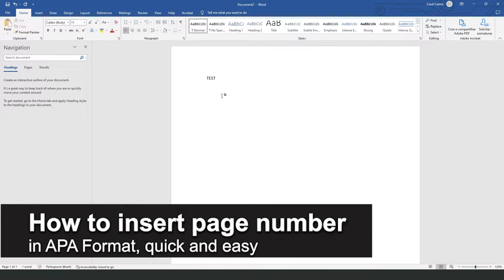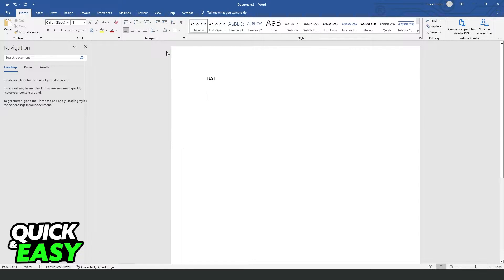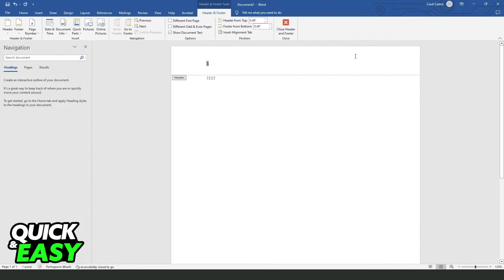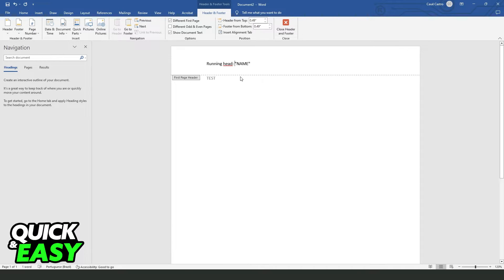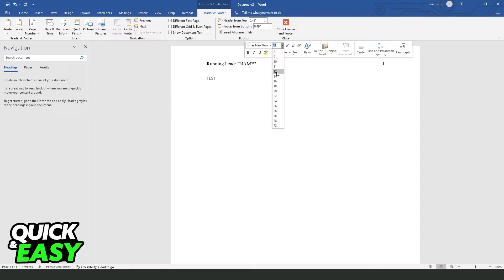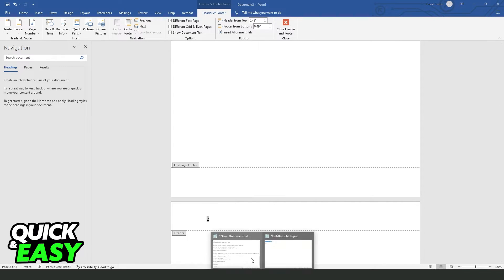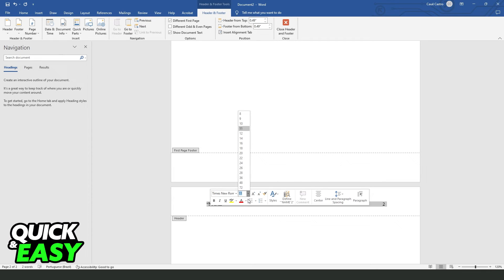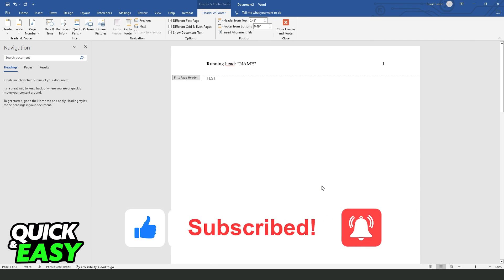How To Insert Page Number in APA Format [BEST Way!]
In this video I will show you how to insert page number in apa format.

I hope I have helped you with the video!